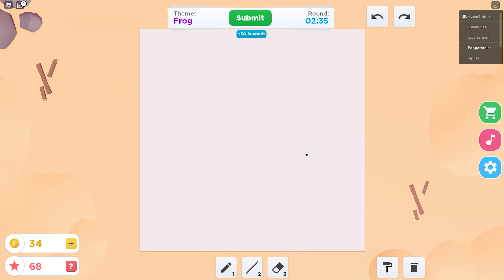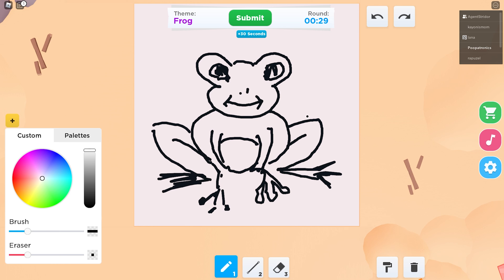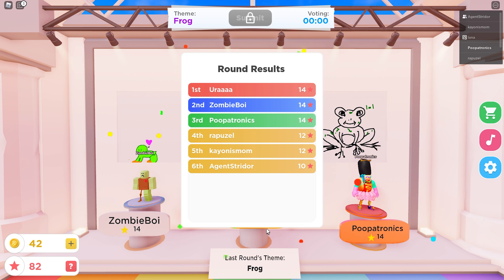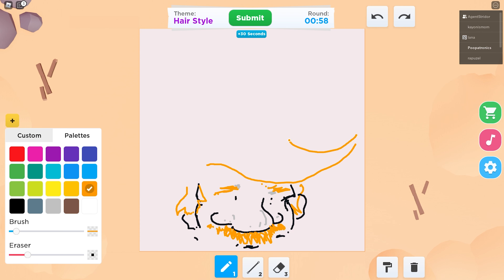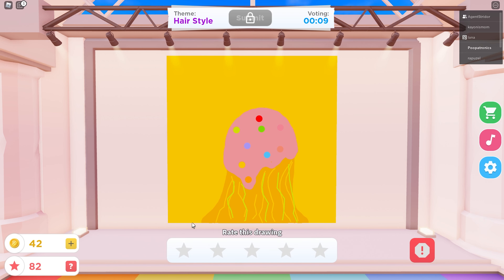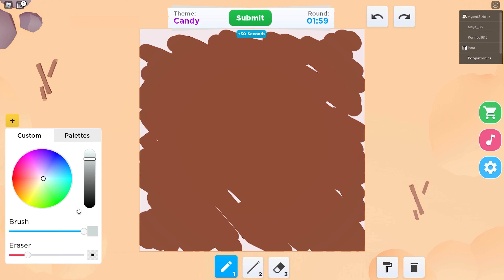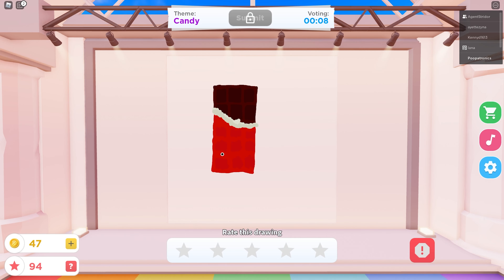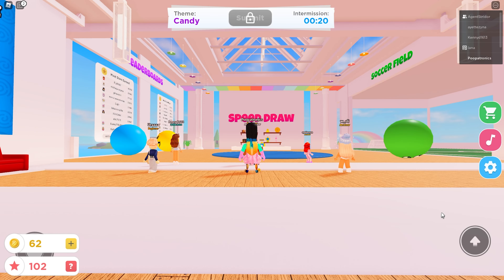Roblox Drawing Games But with Drawing Tablets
Today on IGT: ROBLOX